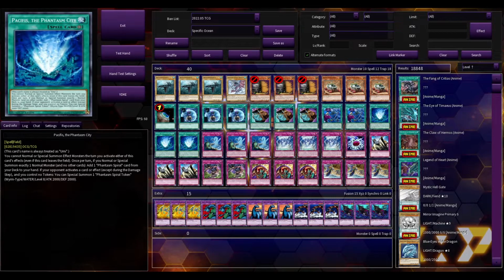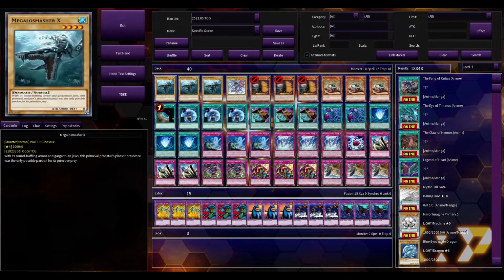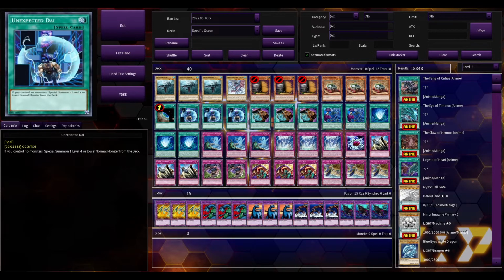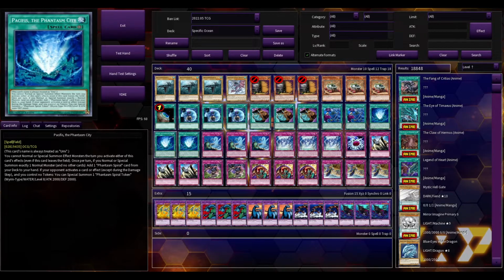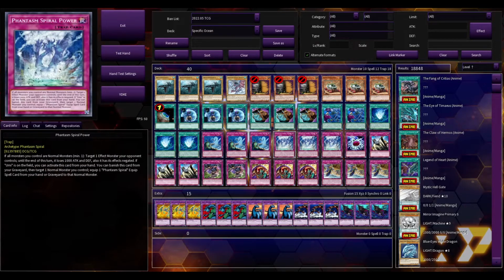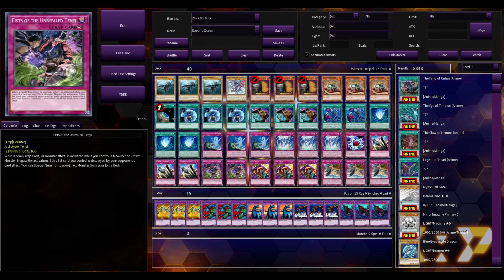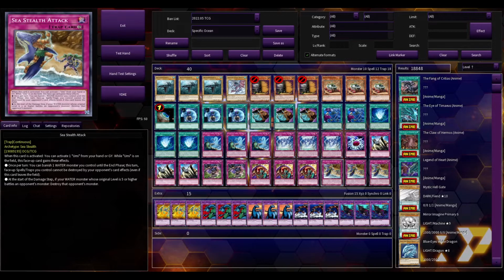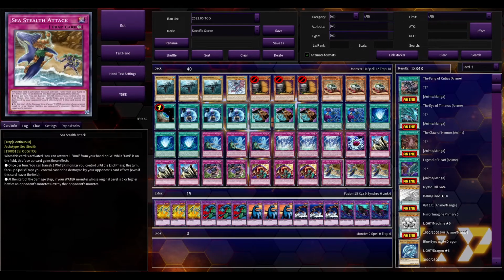My Phantasm Spiral Deck Profile & Duel Replays (2022)